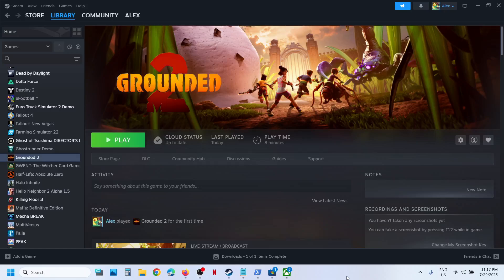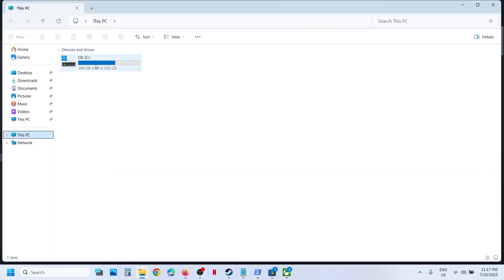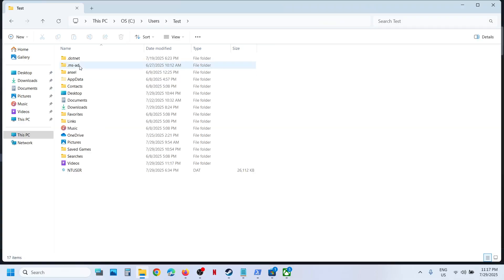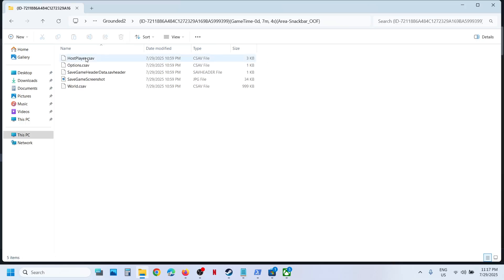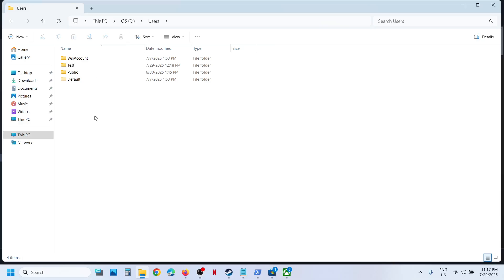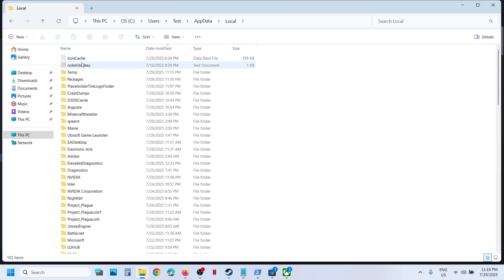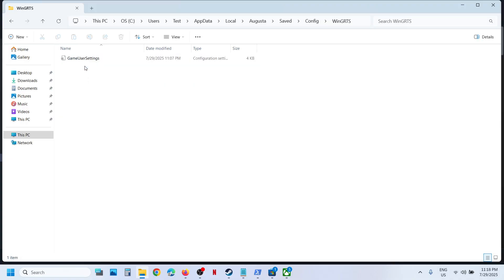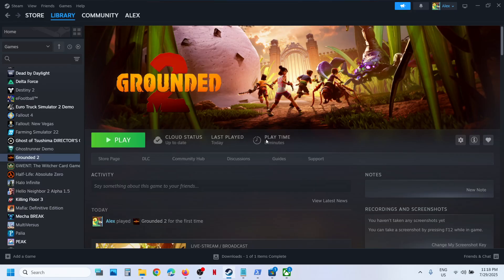Grounded 2: Save Game Files/Config Files Location On PC (Steam Users)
Where To Find The Save Game Files/Config Files For Grounded 2 On PC (Steam Users), Grounded 2: Save Game Files/Config Files Location (Steam Users)